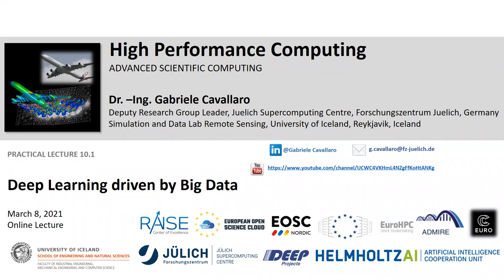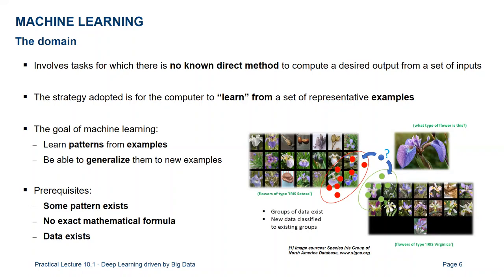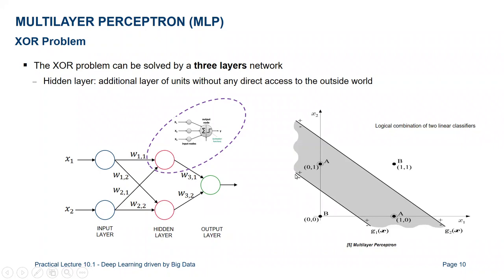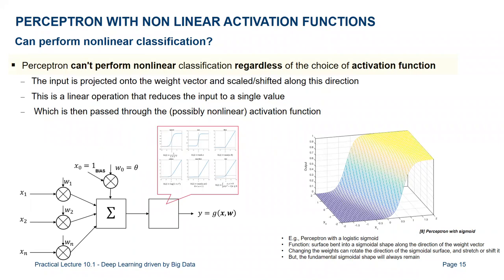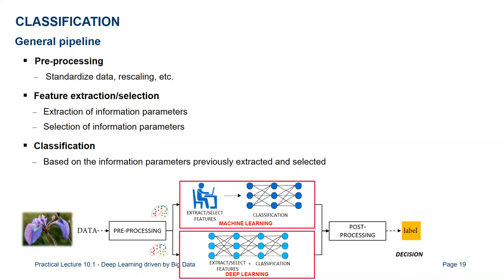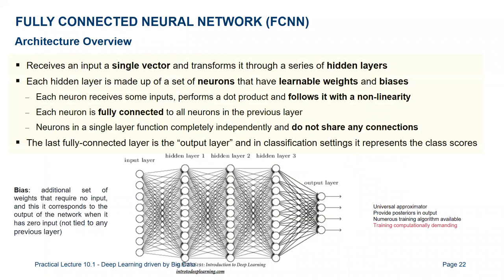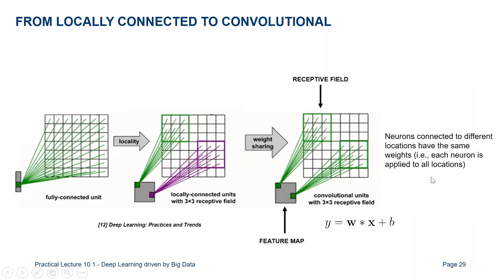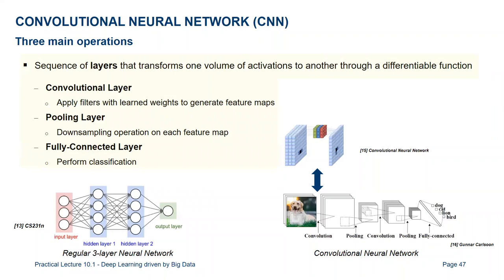2021 High Performance Computing Practical Lecture 10.1 Deep Learning driven by Big Data Part1 👨‍💻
Practical Lecture 10.1 - Deep Learning driven by Big Data 👨‍💻 - Part One

Invited Lecture given by Dr. - Ing. Gabriele Cavallaro

16 university lectures with additional practical lectures for hands-on exercises in context

Spring 2021

Course Outline
1. High Performance Computing
2. Parallel Programming with MPI
3. Parallelization Fundamentals
4. Advanced MPI Techniques
5. Parallel Algorithms & Data Structures
6. Parallel Programming with OpenMP
7. Hybrid Programming & Patterns
8. Debugging & Profiling & Performance Analysis
9. Accelerators & Graphical Processing Units
10. Parallel & Scalable Machine & Deep Learning
11. HPC in Health & Neurosciences
12. Computational Fluid Dynamics & Finite Elements
13. Systems Biology & Bioinformatics
14. Molecular Systems & Material Sciences
15. Terrestrial Systems & Climate
16. Epilogue

Lecture Outline

Part One: Machine Learning Fundamentals Revisited
Linear Perceptron Model
Limitations in non-linearly separable data sets
Multilayer Perceptron
Neural Networks
Deep learning

Part Two: Deep Neural Networks
Convolutional Neural Networks (CNNs)
Backpropagation Algorithm
Big Remote Sensing Data